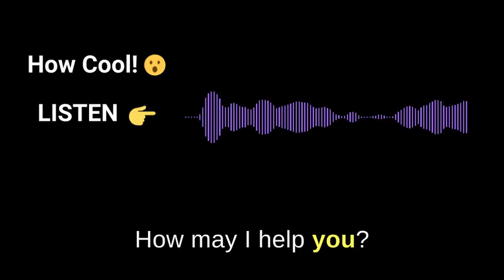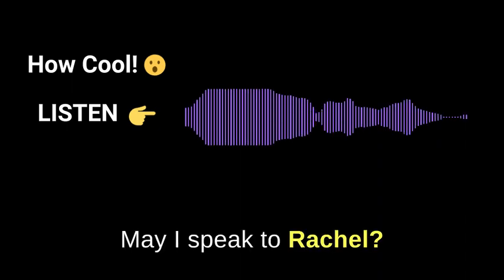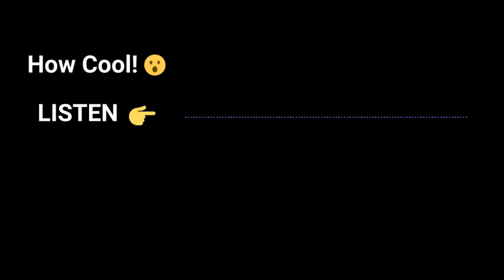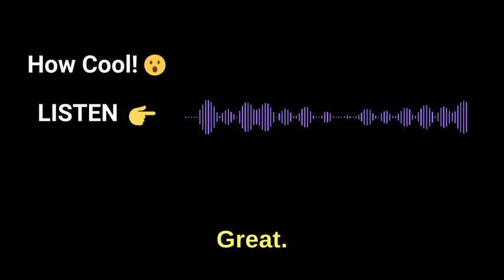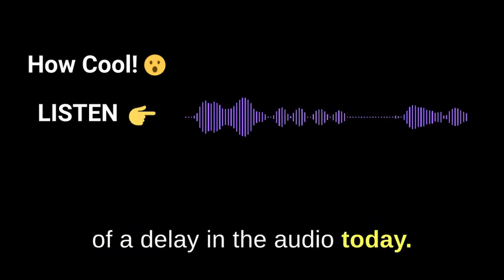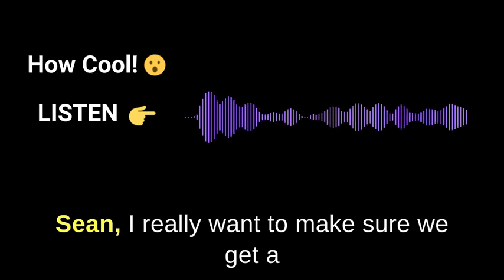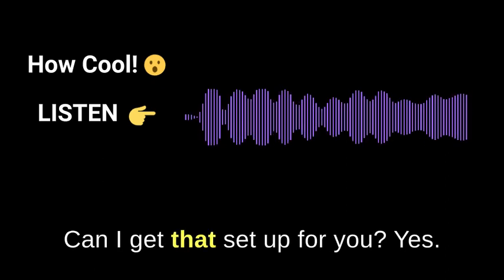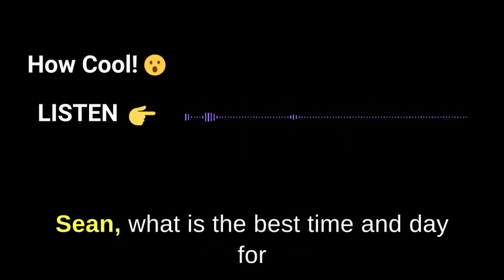REAL prospect call booked air.ai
If you like the AI services I use then join under my agency for full access at a huge discount! SAVE 💰

🚀 GHL - CRM and Ultimate lead automation platform. $47/mo
📞 Synthflow - Ai voice calling for inbound/outbound calls $97/mo
🗨️ Closebot - Chat bot for responding to Texts, DMs, and Emails! $47/mo
for the full pricing details!